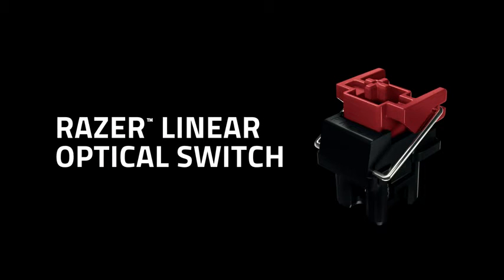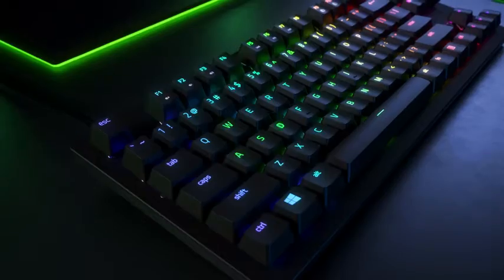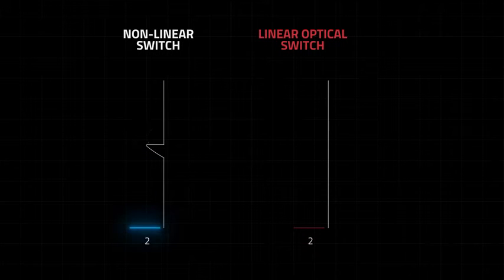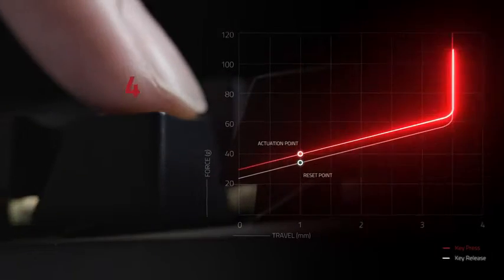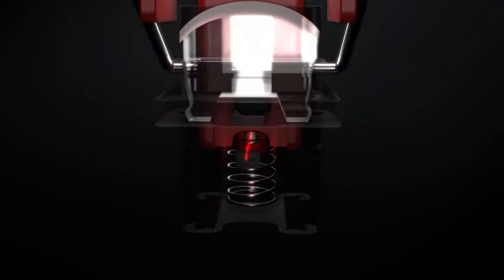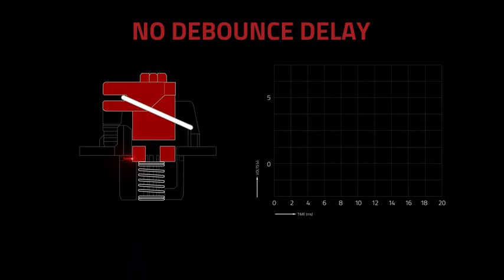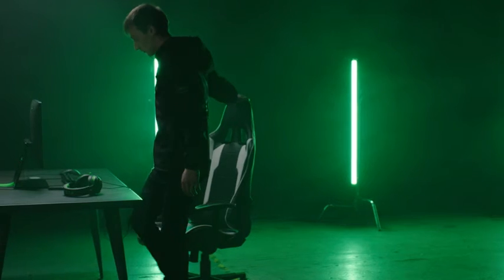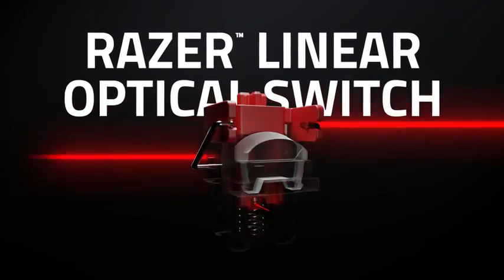Razer Huntsman Tournament Edition TKL Tenkeyless Gaming Keyboard: Fastest Keyboard Switches Ever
More Great Products By Visit the Razer Store
The #1 Best-Selling Gaming Peripherals Manufacturer in the US: Source - The NPD Group, Inc., U.S. Retail Tracking Service, Gaming Designed: Keyboards, Mice, PC Headsets, and PC Microphones, Based on dollar sales, Jan. 2017- June 2020 combined
Faster Than Traditional Mechanical Switches: Razer Linear Optical switch technology uses optical beam-based actuation, registering key presses at the speed of light (15-30% shorter actuation distance than other linear switches at 1.0 millimeter)
Ultimate Personalization & Gaming Immersion with Razer Chroma: Fully syncs with popular games, Razer hardware, Philips Hue, and gear from 30+ partners; supports 16.8 million colors on individually backlit keys
Quality, Aluminum Construction: Covered with a matte, aluminum top frame for increased structural integrity
Tournament-Ready Design: A tenkeyless design with a detachable USB-C cable provides a portable form-factor for on-the-go gamers
Oil-Resistant Doubleshot PBT Keycaps: Made of textured, high-grade PBT for a more durable and textured finish less prone to long-term grime buildup
Fully Programmable Macros: Razer Hypershift allows for all keys and keypress combinations to be remapped to execute complex commands